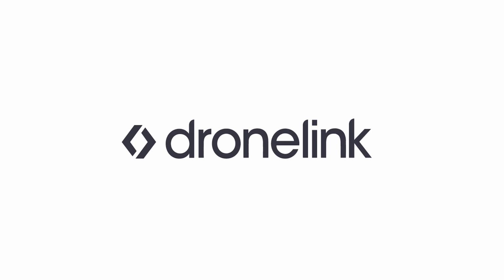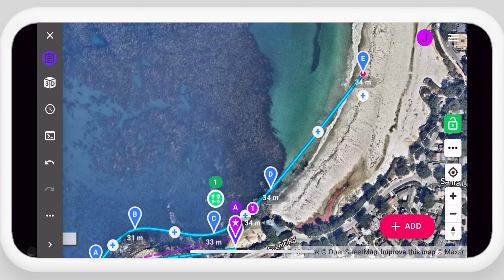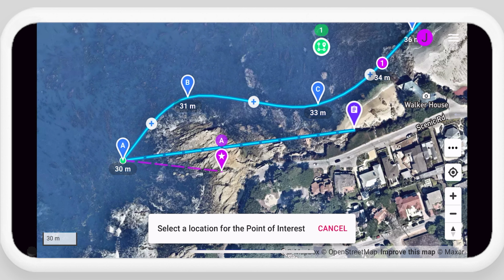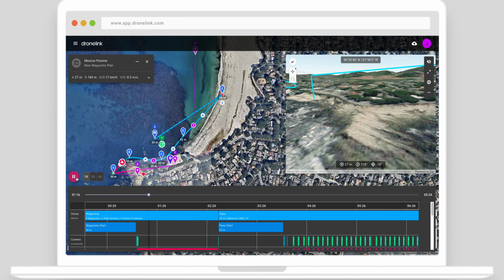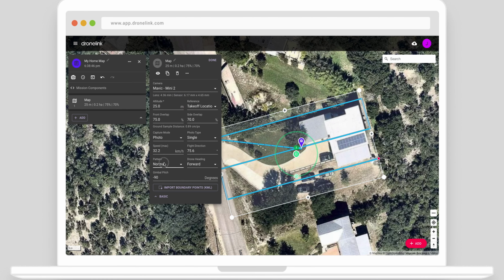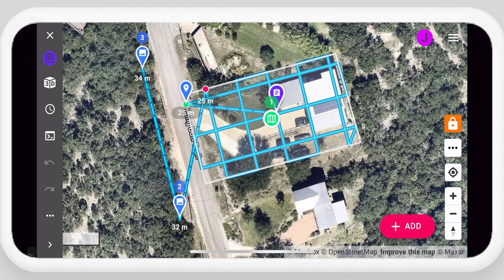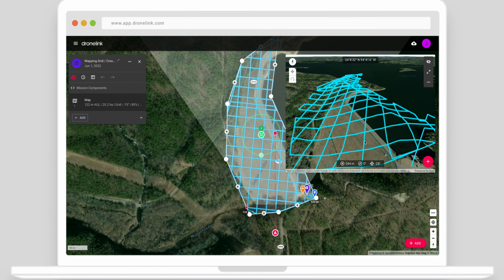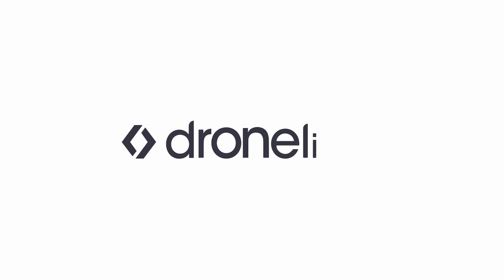Dronelink Mission Planner - Build Autonomous Drone Missions with Waypoints, Maps, Orbits...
Create and edit missions plans for autonomous flight with your drone in the mobile app or in the web app on a computer. Build missions with map, waypoints, orbit, facade, pano, photo and other mission components. Preview in 3D before flight or build missions using a 3D Planner.

Learn about the main Mission Planner features as we build missions on a mobile device and a laptop.

Start with mission templates, or from examples, and edit mission plans to make them your own. Import KML files, or export to Google Earth. Missions are synchronized across all devices.

After creating your missions, fly them using the Dronelink mobile app with your drone connected.

00:00 - Intro
00:16 - Create Waypoints Mission in Mobile App
00:44 - Add Point of Interest
01:20 - Add 360 Pano on Laptop
01:33 - Mission Preview
01:51 - Create Map Mission
02:24 - 3D Planner
02:48 - Add Orbit to Map Mission in Mobile App
03:16 - Mission Estimate
03:29 - Copy a Public Mission Plan
03:38 - Google Earth Mission Preview
03:46 - Facade Mission with Restriction Zones